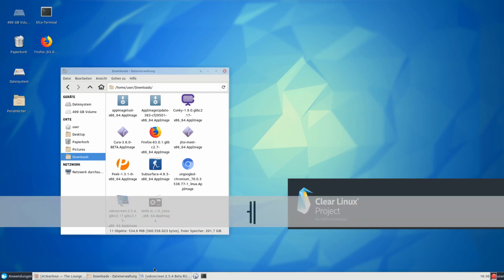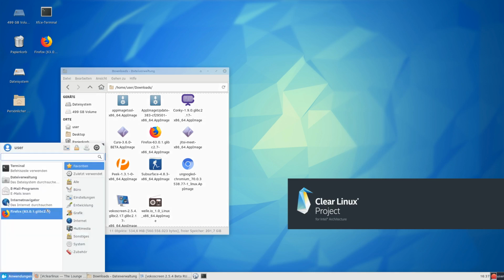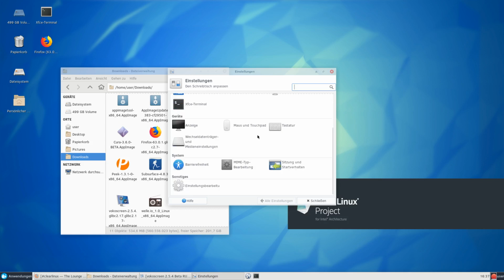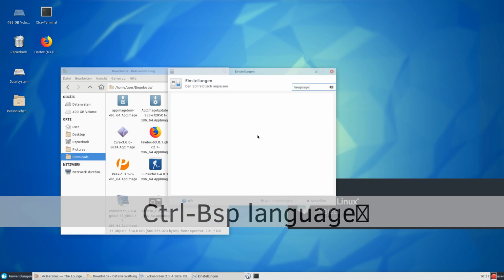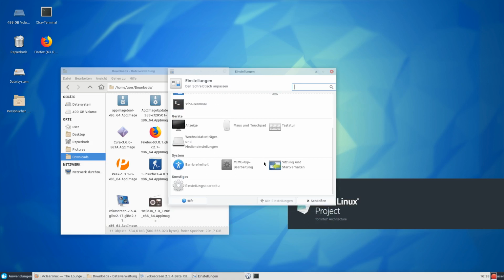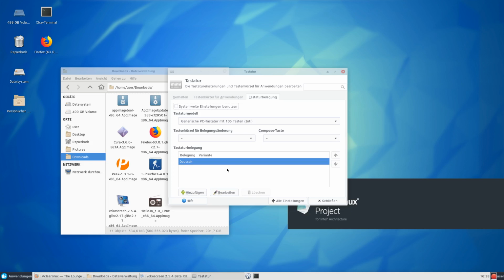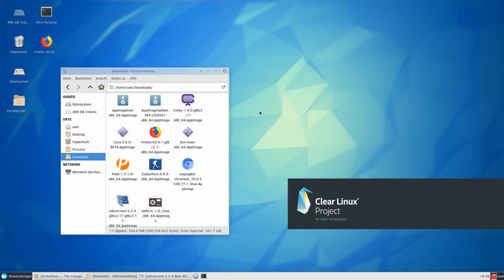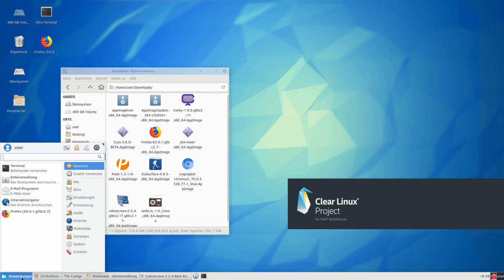How to set the UI language in XFCE in Clear Linux OS?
I'm always frustrated when I cannot set the UI language and keyboard language easily. With every new distribution, these are about the first things I always do.